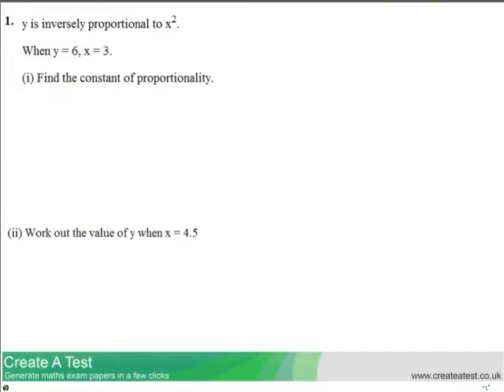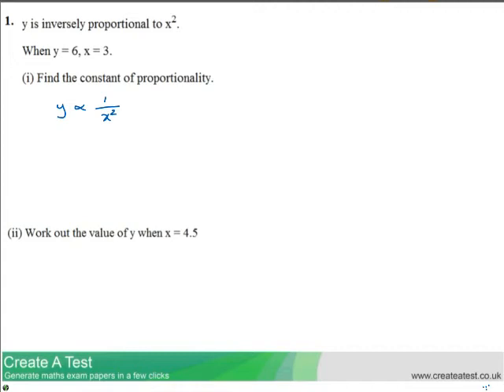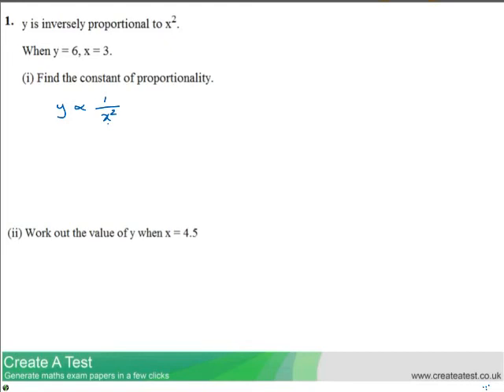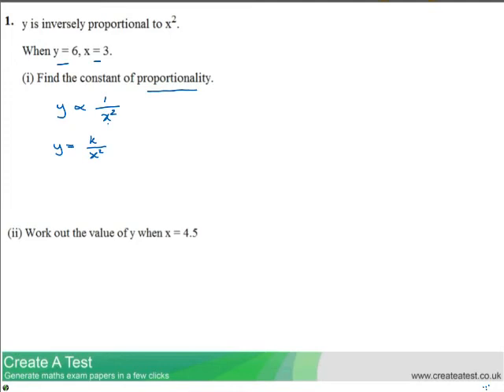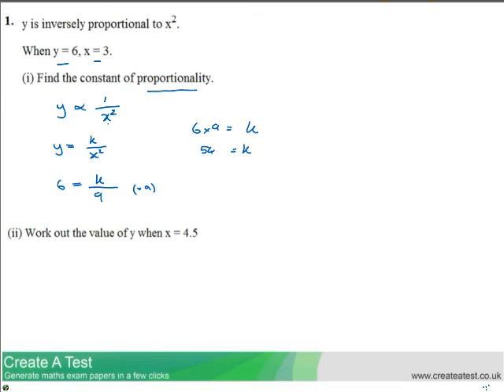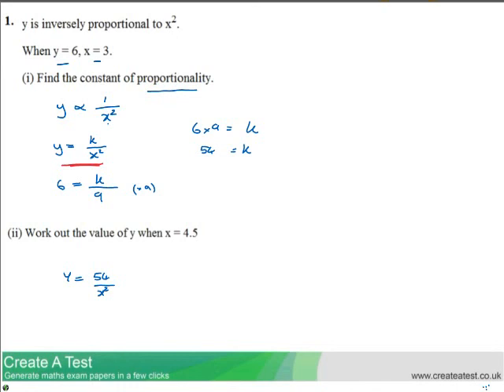Create A Test - Inverse Proportion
This video takes the watcher through how to deal with inverse proportion style questions. for more useful maths revision resources.